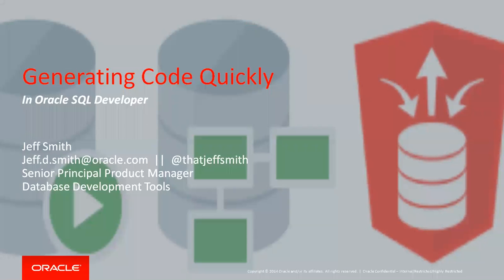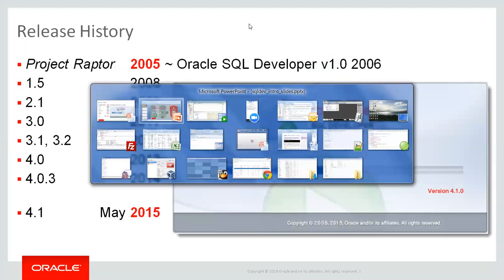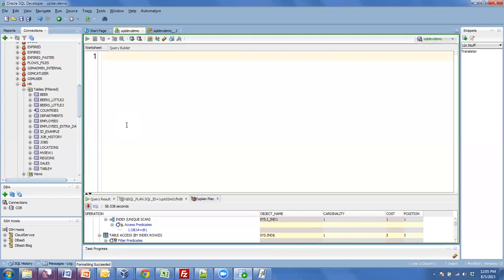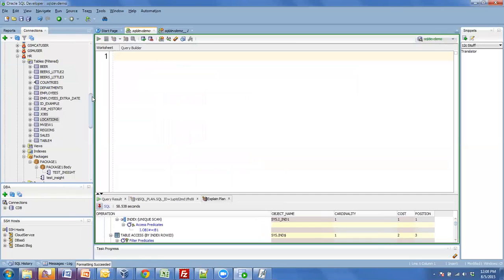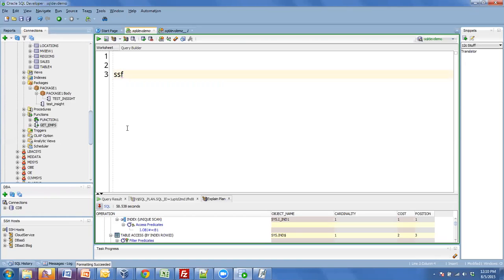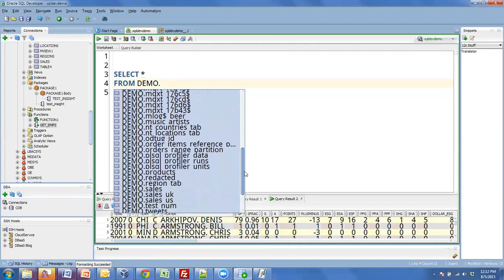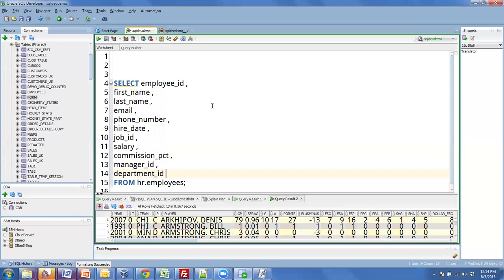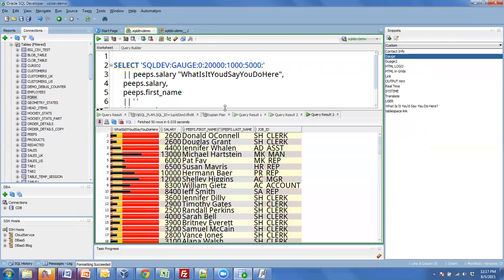Generating Code Quickly with Oracle SQL Developer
See how in 15 minutes you can generate SQL statements, anonymous PL/SQL blocks to run  your programs, get help completing database object names, and re-using frequently used snippets of code or queries in Oracle SQL Developer.